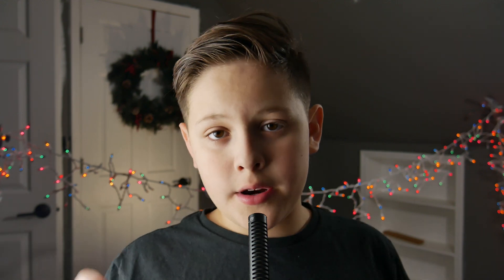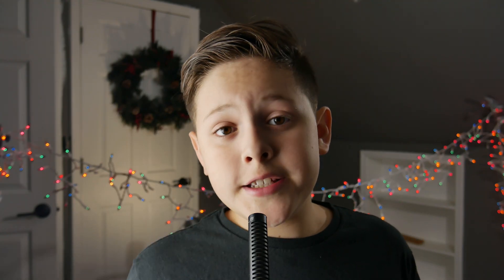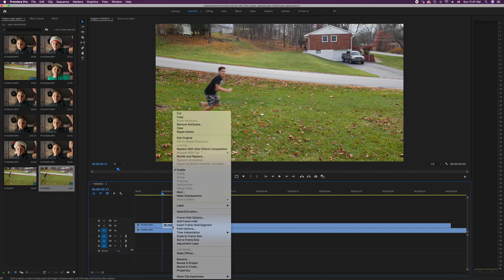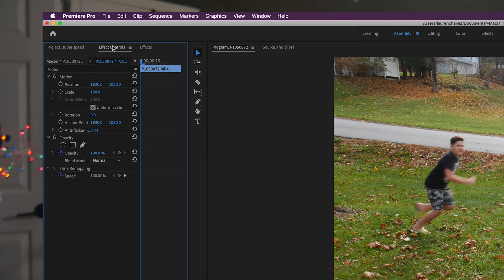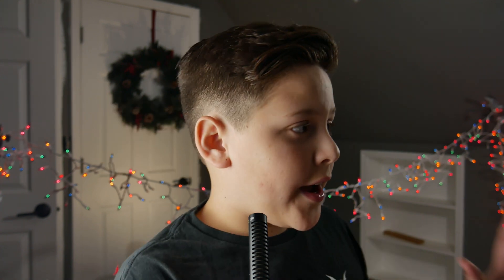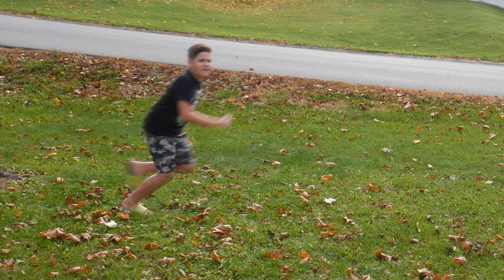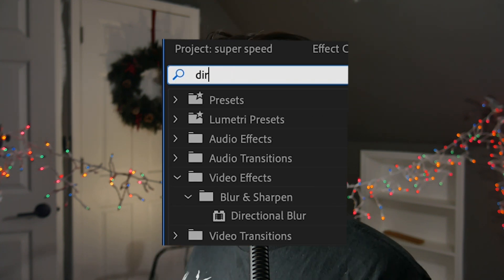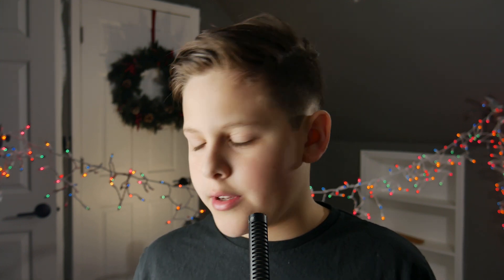how to do super speed in Premiere pro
in this video we are going to be learning super speed, and how to do it in Premiere pro